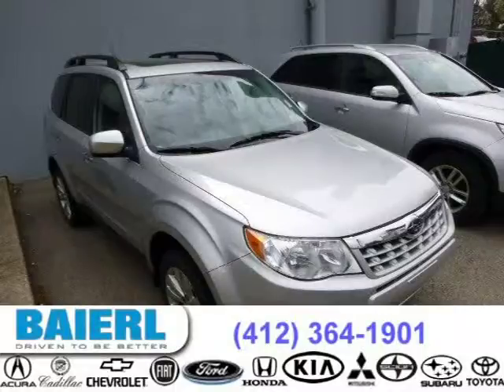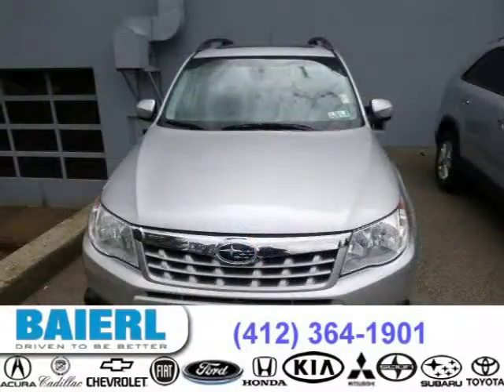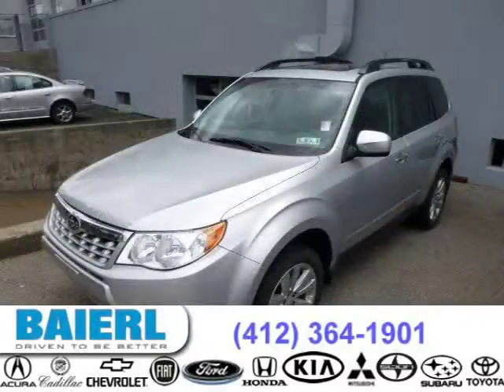2011 Subaru Forester Pittsburgh Wexford Cranberry PA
Baierl Subaru
9545 Perry Highway, Pittsburgh PA 15237

Price: $ 20,988
Mileage: 29,676
Trim: 2.5 X Premium
Ext. Color: Spark Silver Metallic
Int. Color: Dark Gray
Transmission: 4-Speed Automatic
Engine: 2.5L H4 16V MPFI DOHC
Doors: 4
Stock #: SP11653
VIN: JF2SHADC3BH750395
Description:  JUST ARRIVED!!2011 SUBARU FORESTER PREMIUM AWD!!ONE OWNER ONLY 29000 MILES!!CLEAN CAR FAX.automatic,ac,power windows,power sunroof,alloy sport wheels and much more. SUBARU CERTIFIED 7 year 100,000 mile powertrain warranty plus subaru spring event NOW 0.99% a.p.r 48 mo w.a.credit.the subaru forester awd is one of the hottest selling vehicle,s on the market today!!